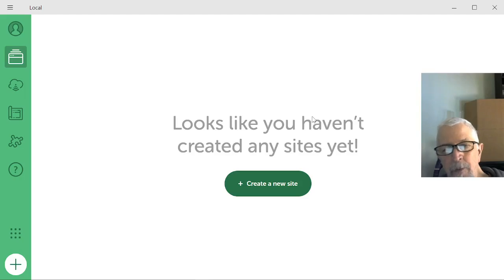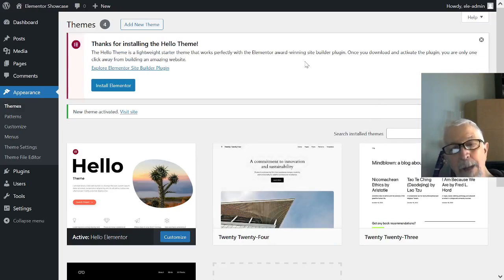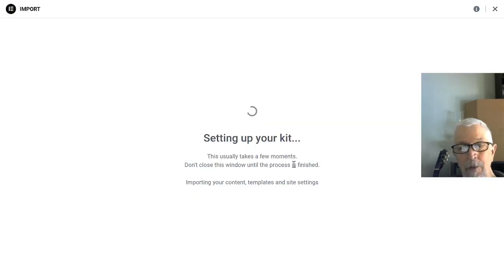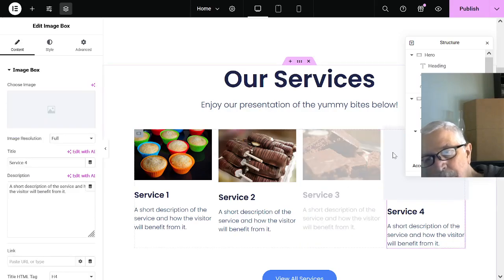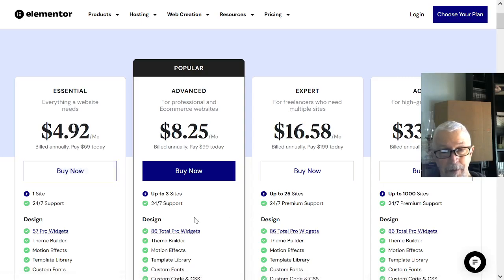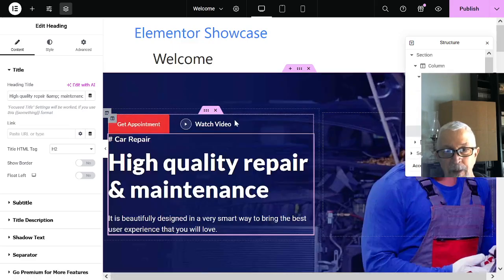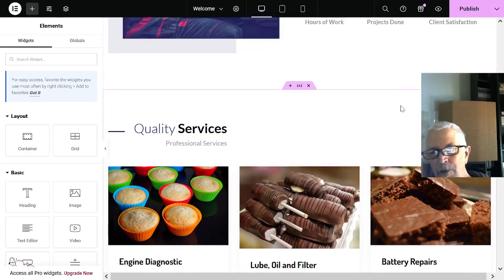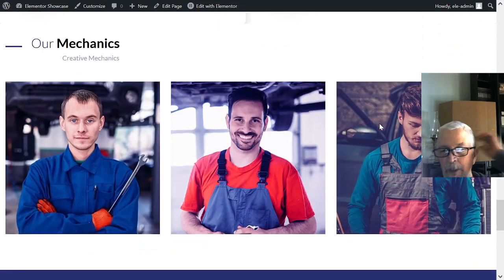2024 08 09 3 pm - Introducing Elementor - the page editor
An incredibly easy to use page builder I've loved using it for years now.
Any questions, comments, or suggestions - leave here and I will get back to you as soon as I can.